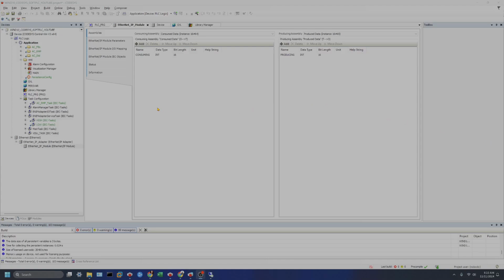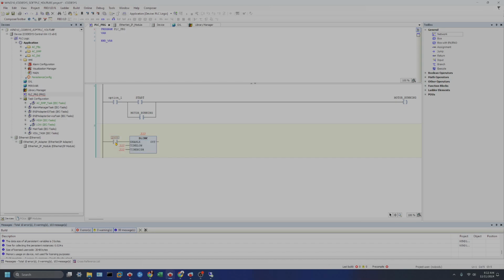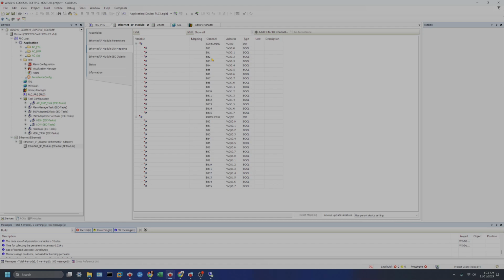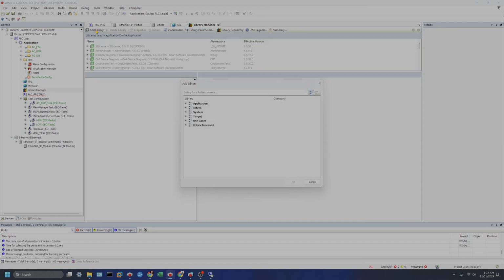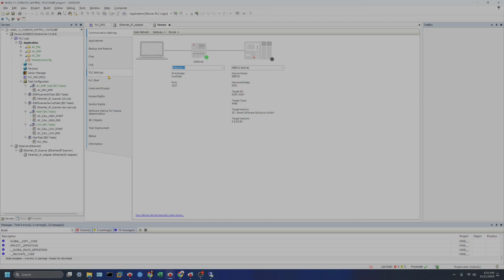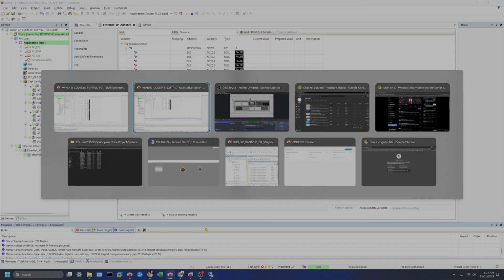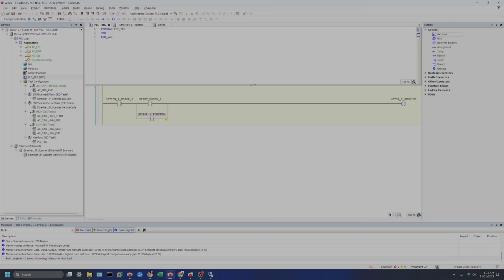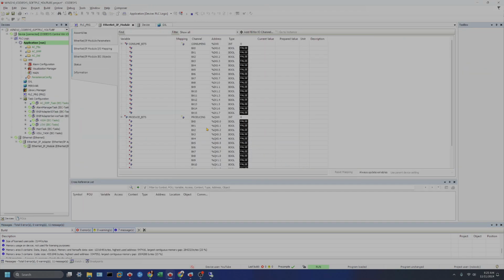CODESYS SoftPLC Ethernet/IP Part Two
Passing produced and consumed data from one CODESYS SoftPLC to another.

How to always update variable that are not being used in your code

Adding the Util Library for using the BLINK Function Block